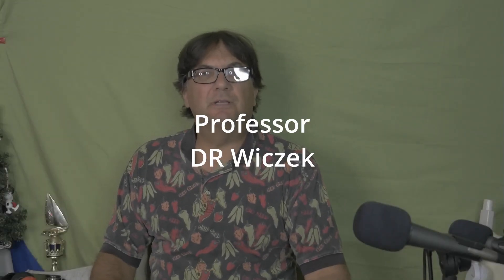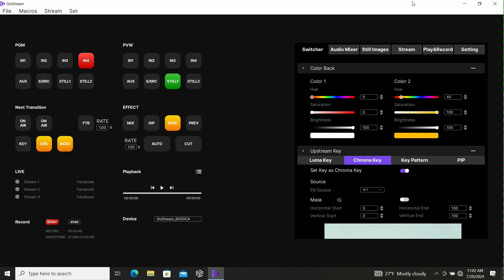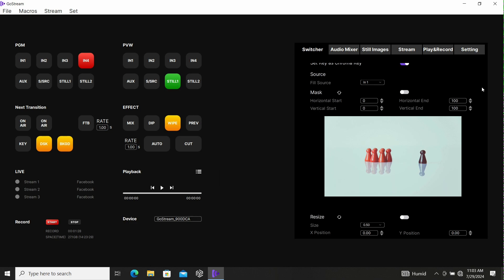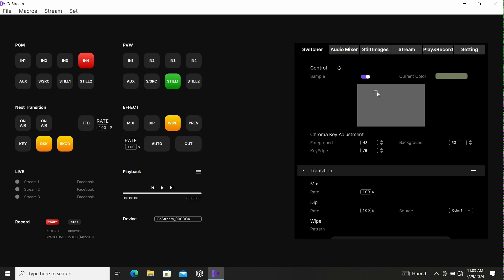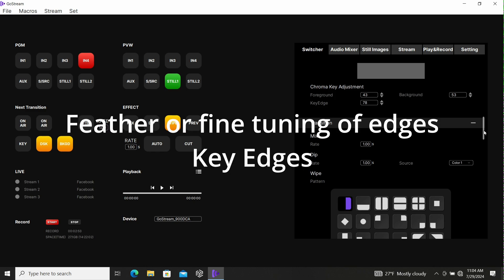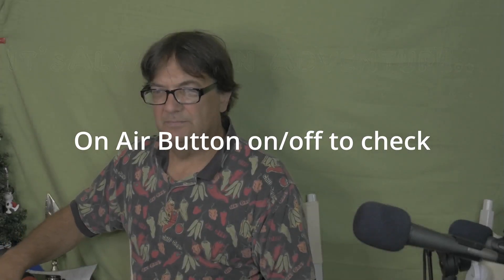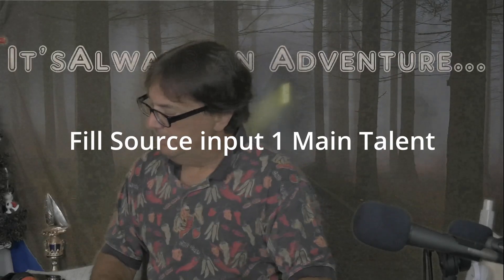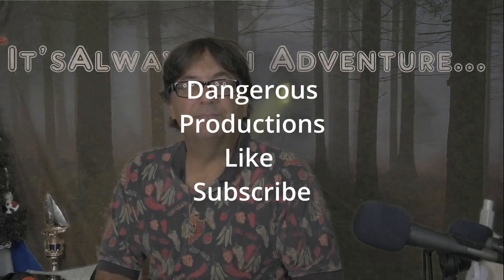Green Screen Osee Gostream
Green Screen how to with the Osee Gostream. These are the settings that I am using that work for me.